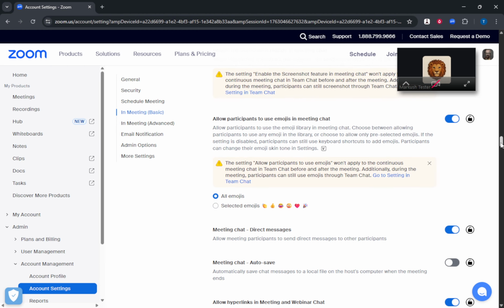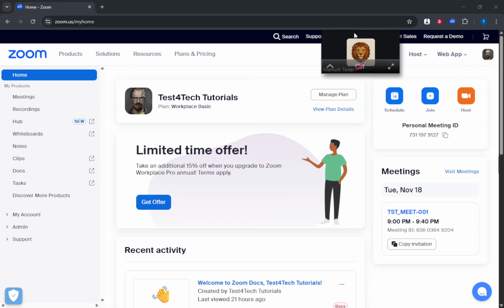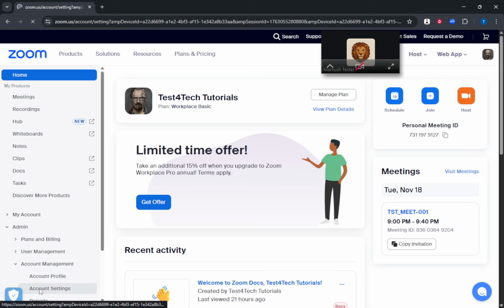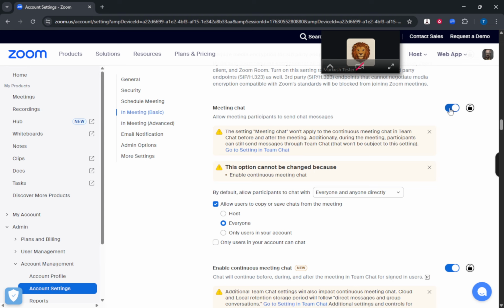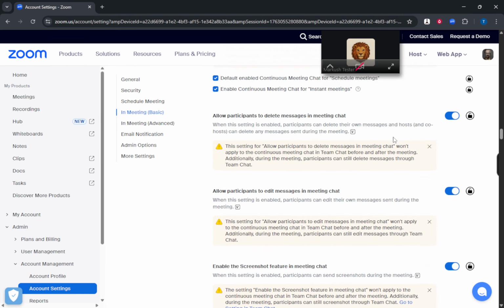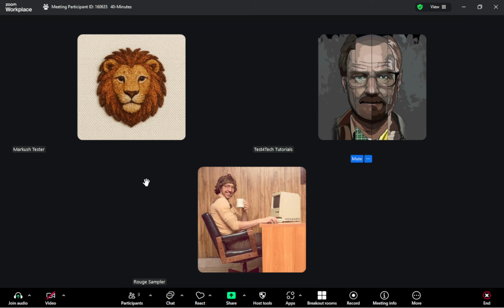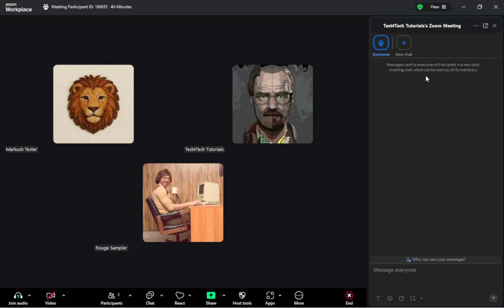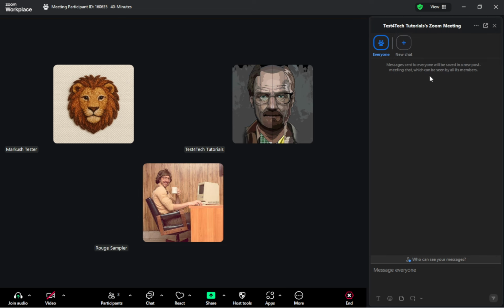How to Disable Private Chat in Zoom Meeting [2026 Guide]